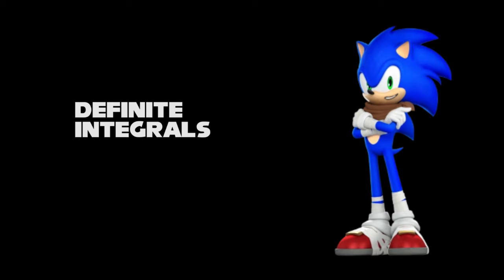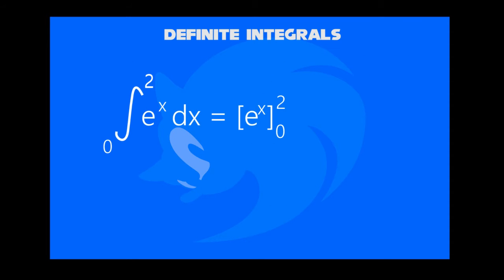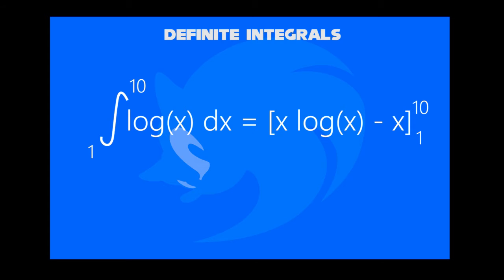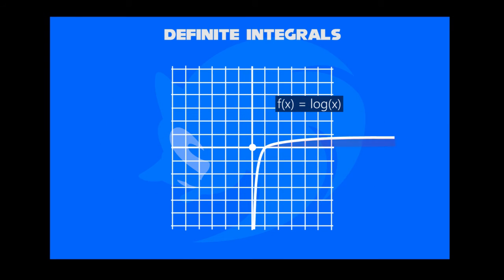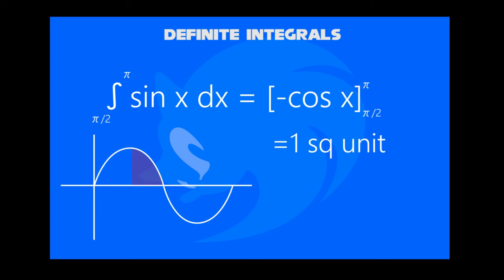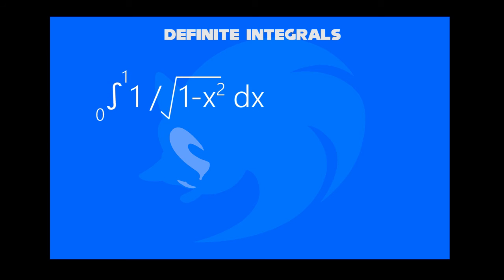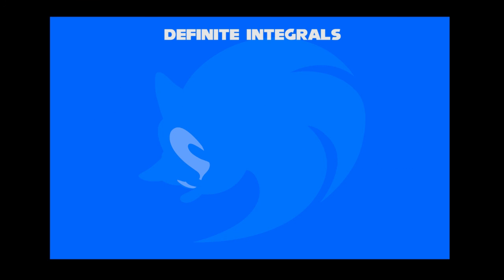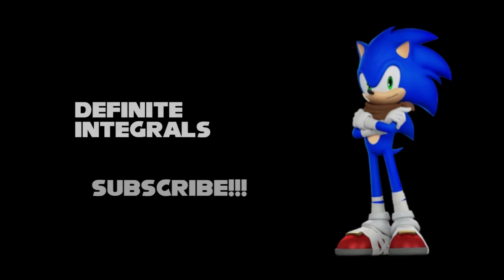Sonic Teaches Definite Integral P2